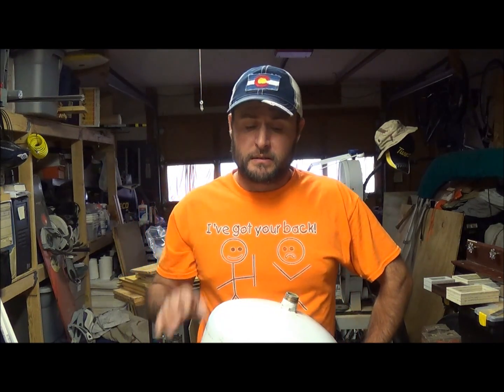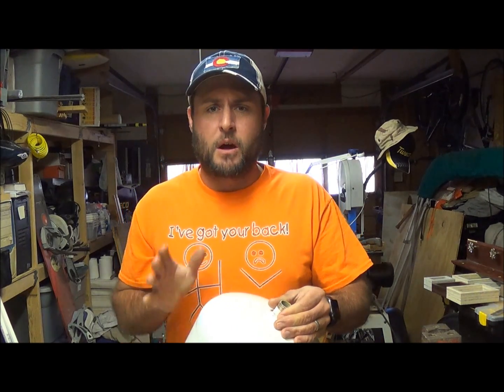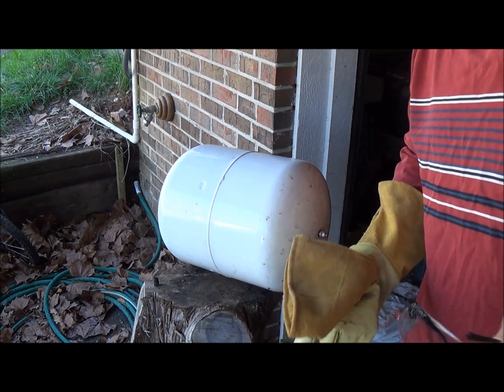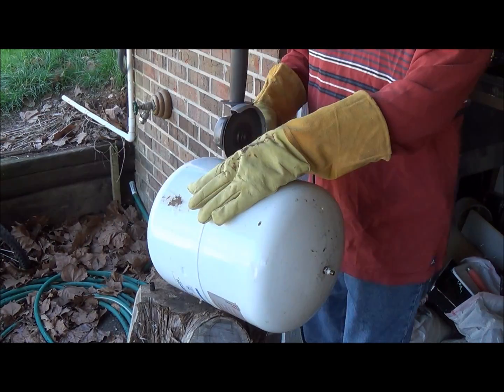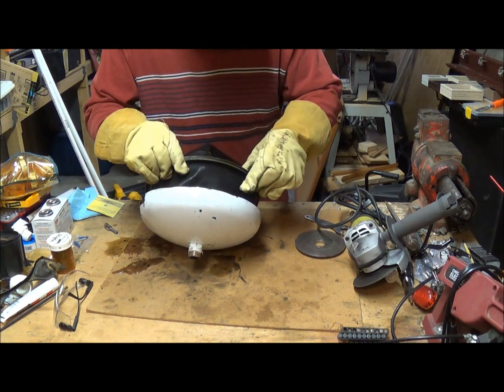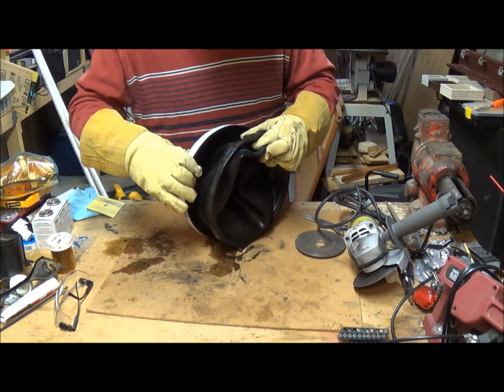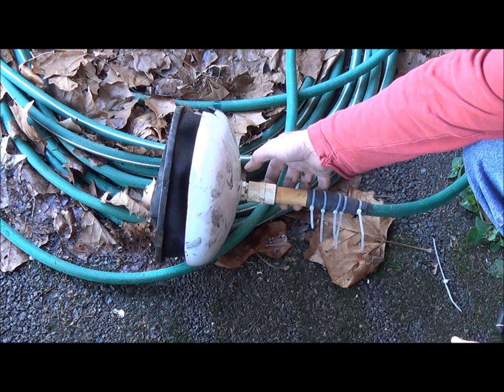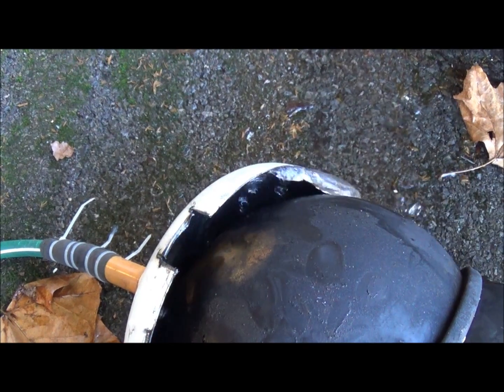Expansion Tank Explosion!!!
Here is what the inside of an expansion tank looks like and also how I get the bladder to Explode